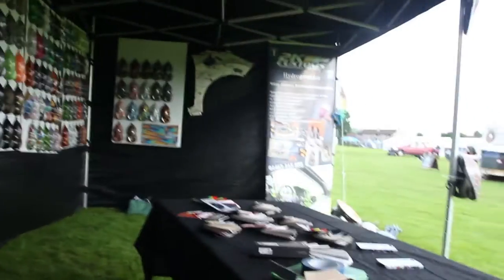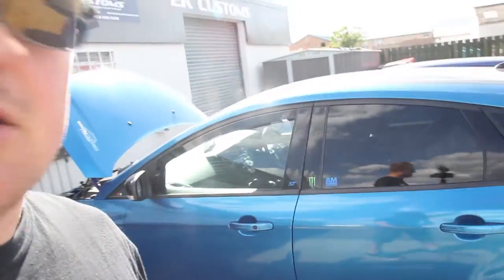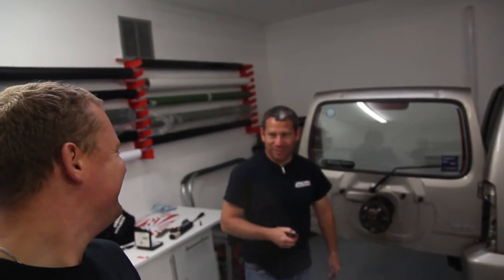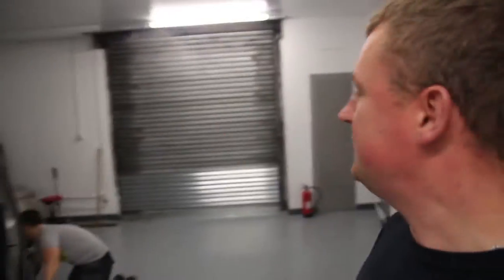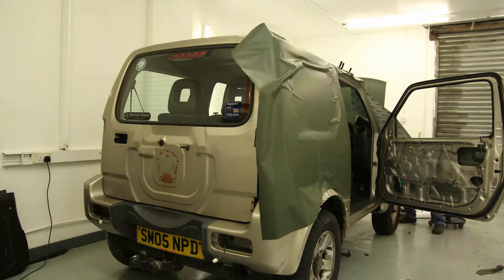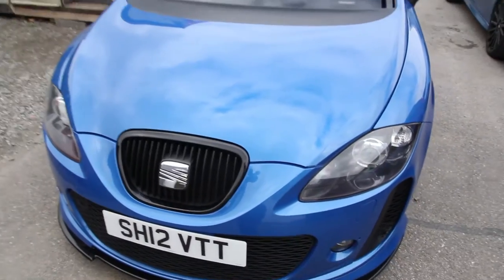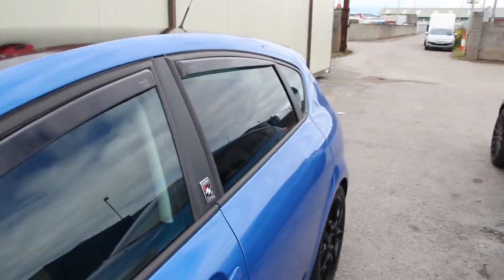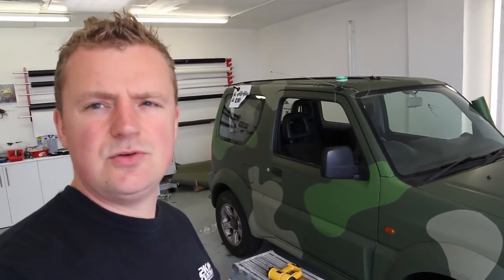Suzuki Jimny full wrap in camo effect + weekly VLOG update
Full wrap of Suzuki Jimny at 2K Customs Inverness in camo effect.

A Weekly Vlog from Inverness, 2K Customs provided to you by Krys. - Scotland

7 Seafield Road
Inverness
IV11SG